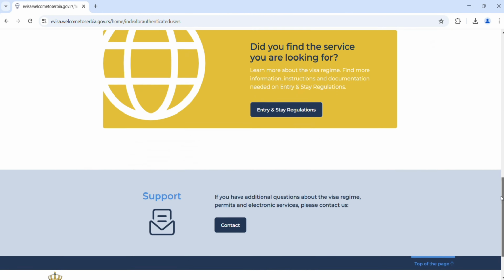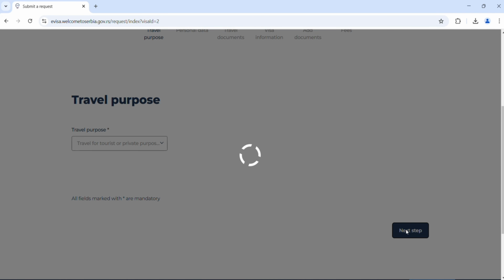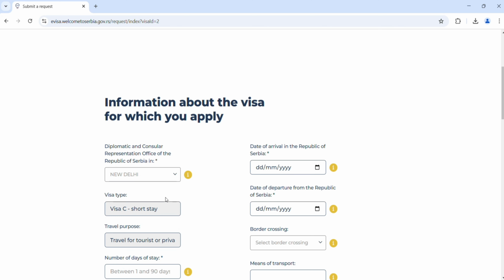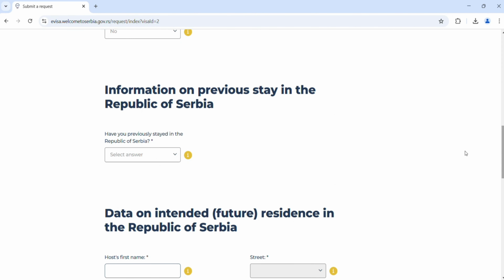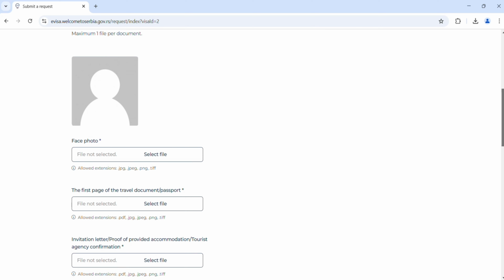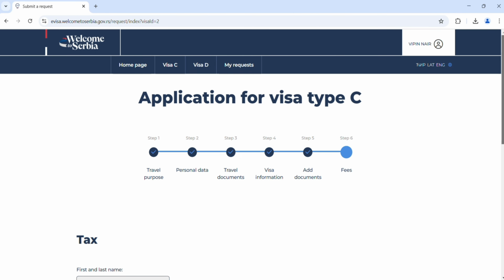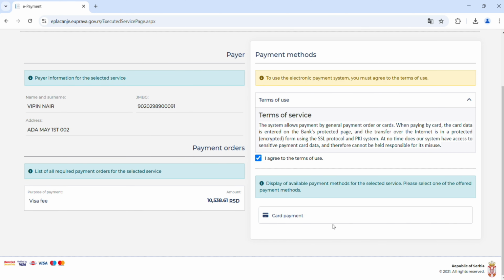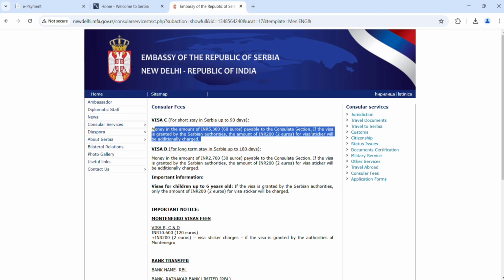How to apply Serbia Visa Online I Easiest Europe Visa I Step by Step Information in English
Serbia offers an online visa application system for travelers planning to visit the country. This system allows applicants to submit their visa applications electronically, streamlining the process and reducing the need for in-person visits to diplomatic missions.

Types of Visas:

Short-Term Visa (C Visa): This visa permits stays of up to 90 days within a 180-day period. It's suitable for tourism, business, or private visits. Applicants must provide a completed visa application form, a valid passport (issued within the last 10 years and valid for at least 90 days beyond the intended departure from Serbia), a recent passport-sized photo, and proof of the purpose of stay (such as an invitation letter or travel itinerary). Additionally, applicants need to show proof of sufficient funds for the duration of their stay and valid travel medical insurance